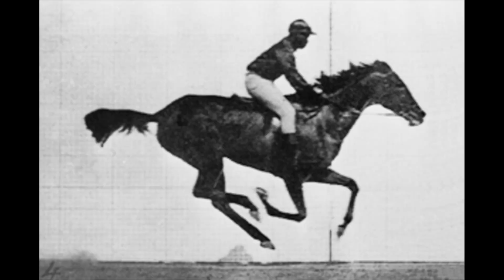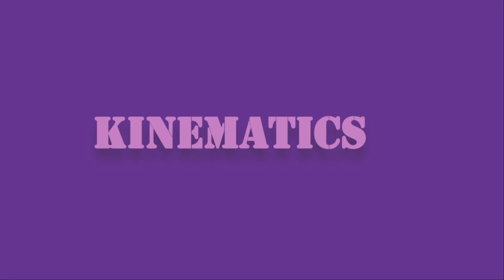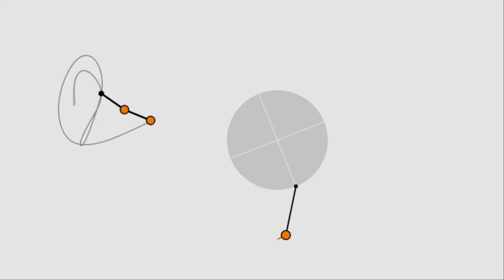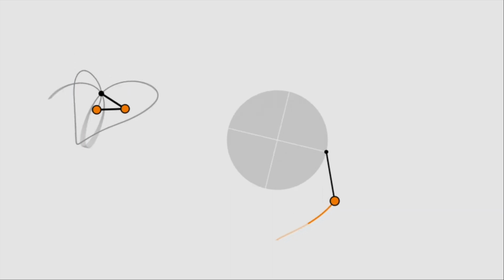Kinematics - Motion in a straight line 0 || Introduction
Dive into the fascinating world of kinematics with this introductory video which discusses the simplest case of kinematics, which is straight line motion. We discuss the various assumptions which need to be made in order to further study this type of motion.